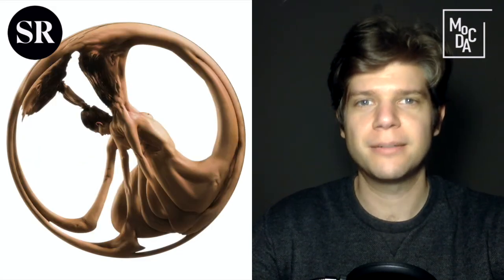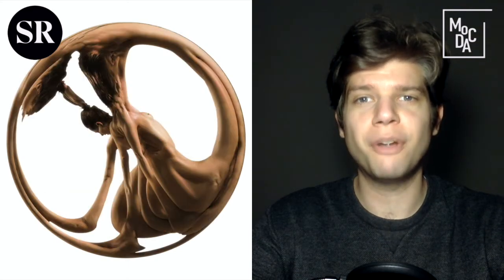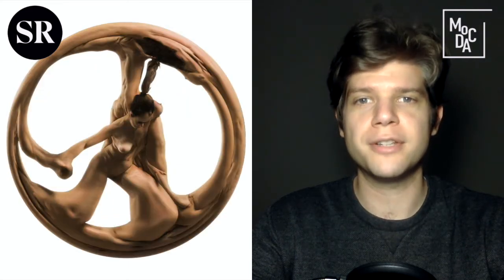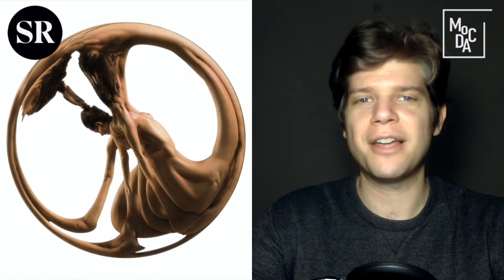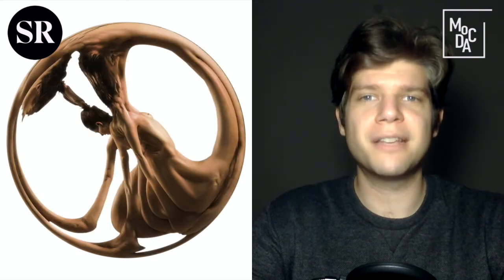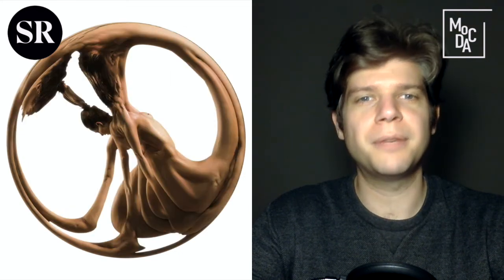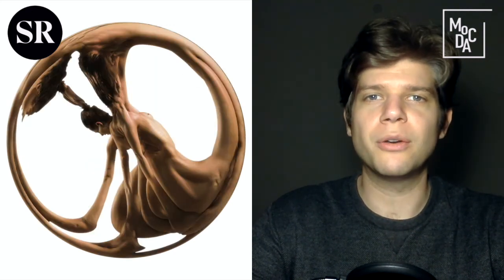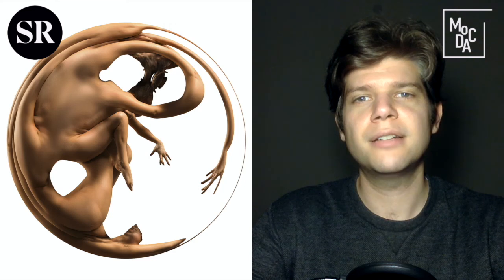Art Bites Ep. 04: Scott Eaton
MoCDA curator Filippo Lorenzin discusses the art of Scott Eaton. ArtBites is a new series produced by the Museum of Contemporary Digital Art in collaboration with SuperRare.

Ep. 04 - Art Bites

About:
Scott Eaton is an artist, educator, and creative technologist residing in London, UK. His work explores the boundaries of figurative representation by combining traditional craft with contemporary digital tools. Scott got his masters degree from the MIT Media Lab and subsequently studied academic drawing and sculpture in Florence, Italy. Scott’s art and designs have been featured in Wired Magazine, GQ, Vogue, Vanity Fair, the New York Times and shown around the world.

In addition to his own projects, Scott frequently collaborates with other artists and studios. Recent collaborations include work with legendary artist Jeff Koons, Turner prize-winner Mark Wallinger, French crystal company Lalique for Elton John, Nike, architect Asif Kahn for the Sochi Winter Olympics, the BBC and the London Science Museum.

Scott consults widely in the visual effects, animation and games industries. Entertainment clients include Pixar, Industrial Light & Magic, Disney, Sony, Warner Bros, Blizzard,Electronic Arts, Ubisoft, and many other visual effects, animation and games studios.